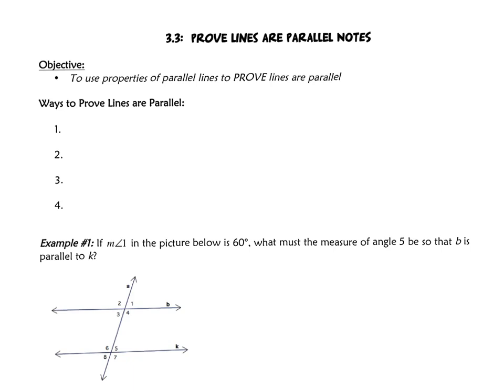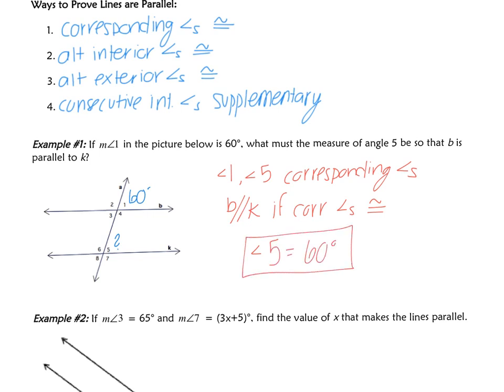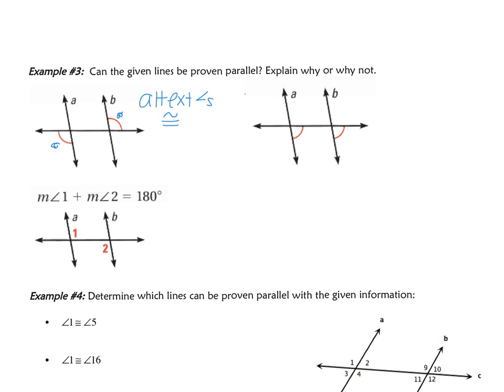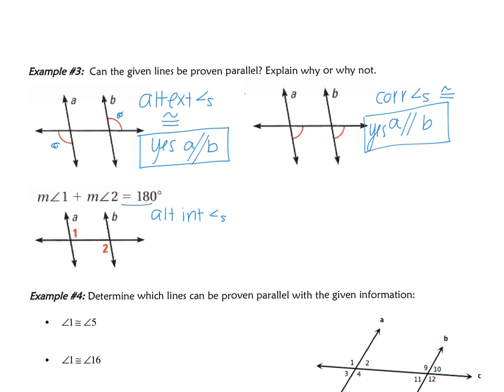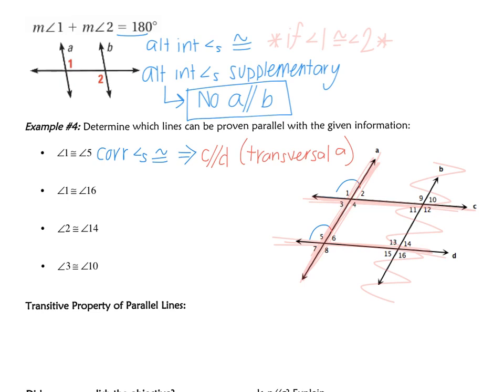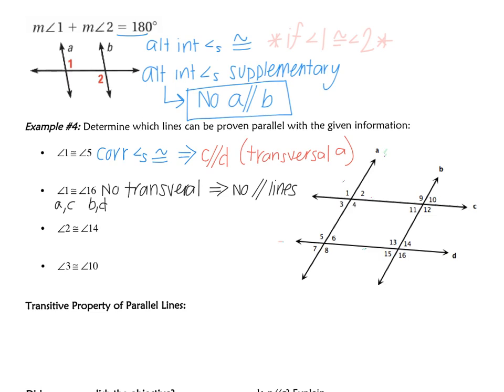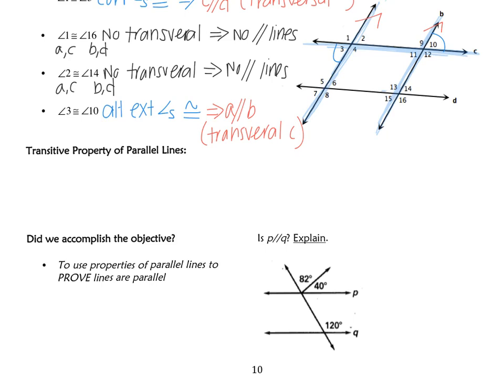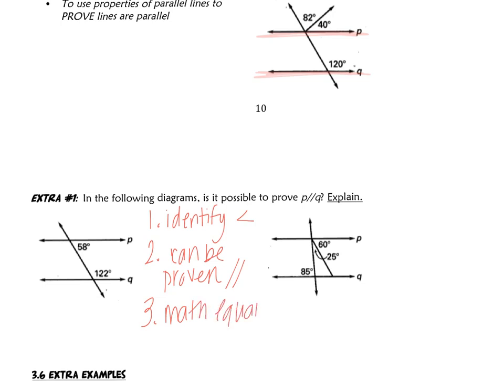3.3 Prove Lines are Parallel